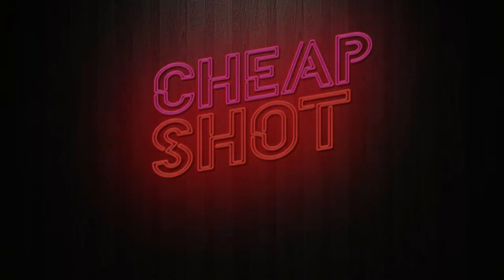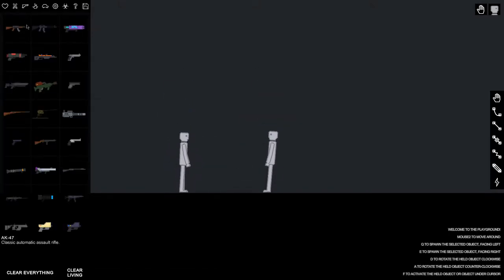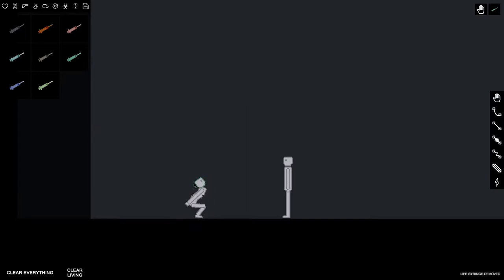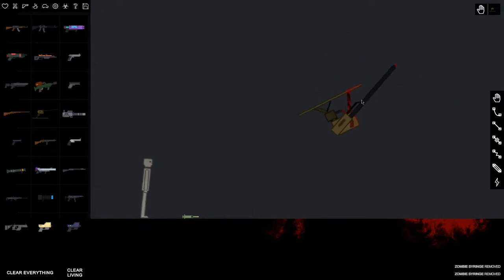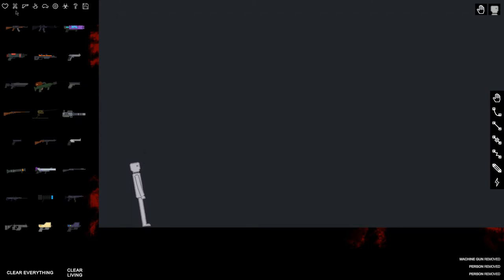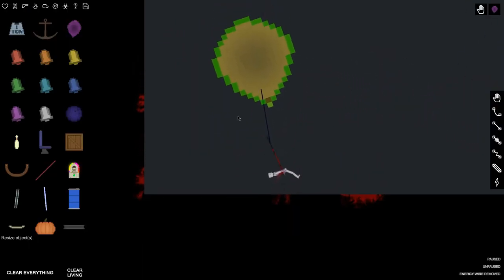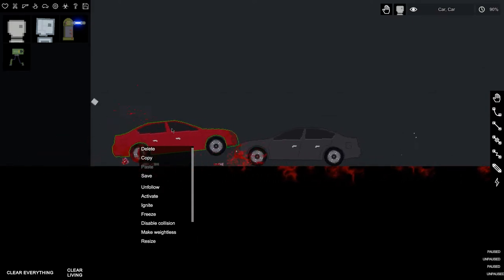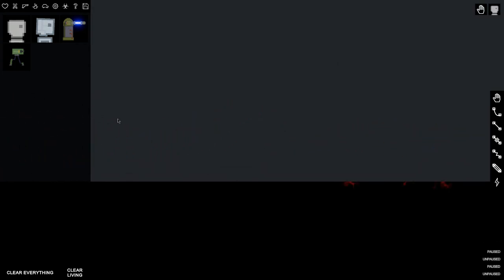The most exciting People Playground Gameplay Ever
The fellas completely destroy the competition in this one, action packed, the best comedy we've ever done? Yeah, it's all here.